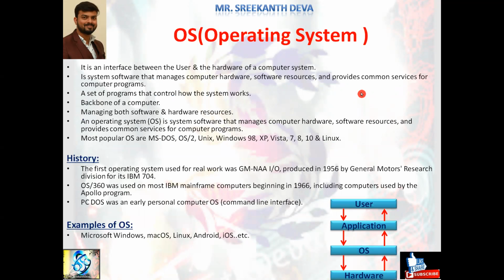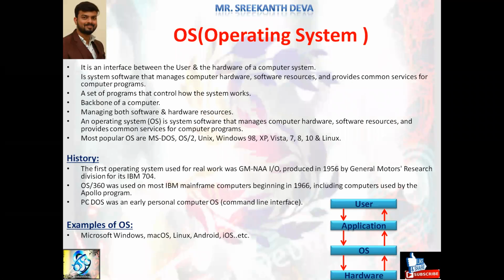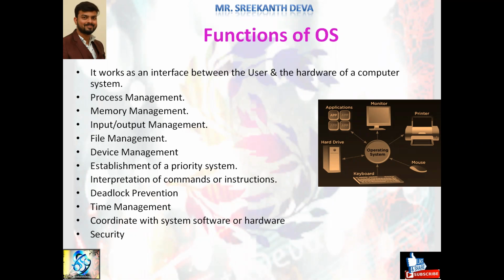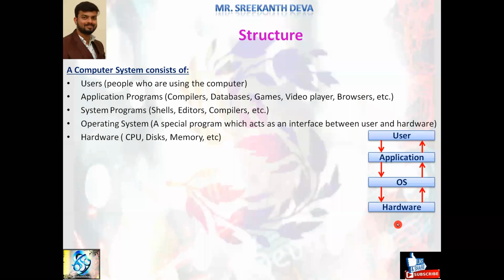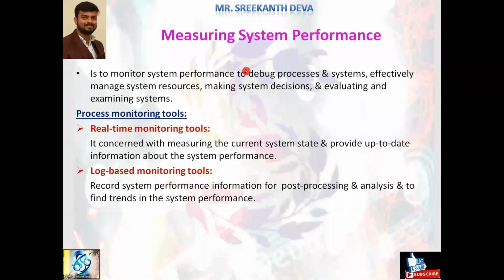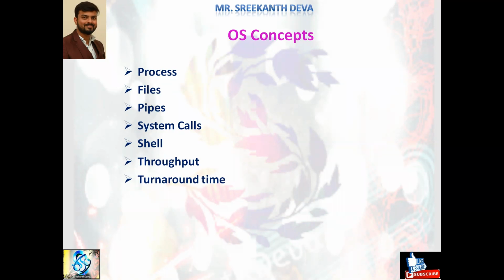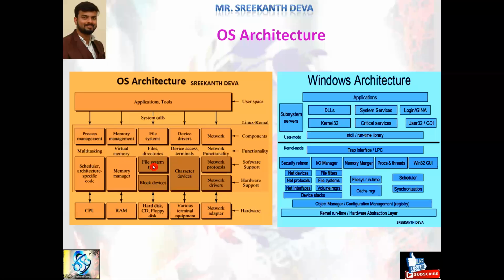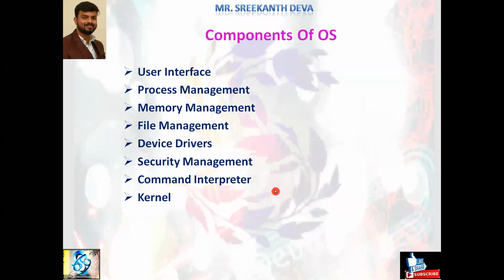C-37 | What is OS | Functions | Structure | Performance | Architecture | Components | SreekanthDeva.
Session-37| What is OS| Functions| Structure| Performance| Architecture| Components| SreekanthDeva.